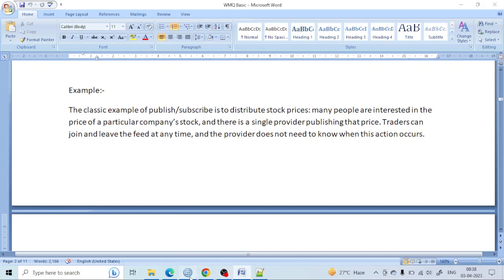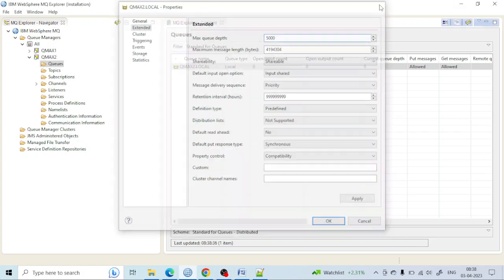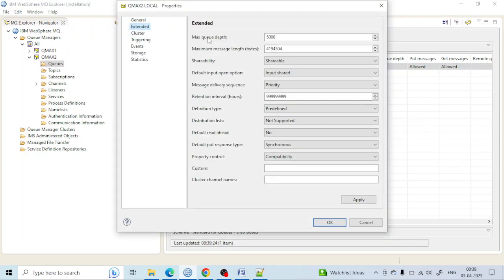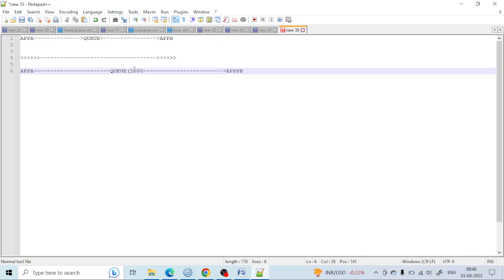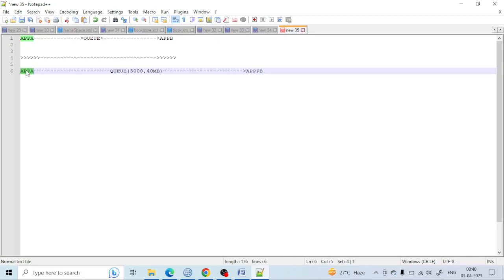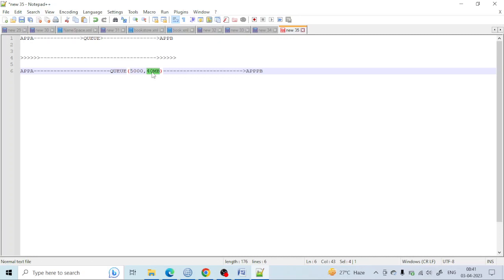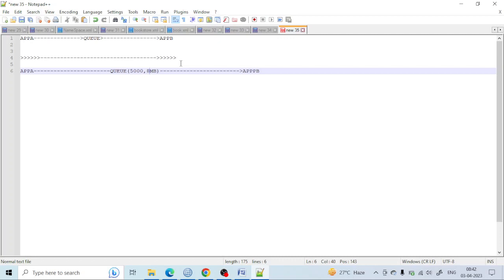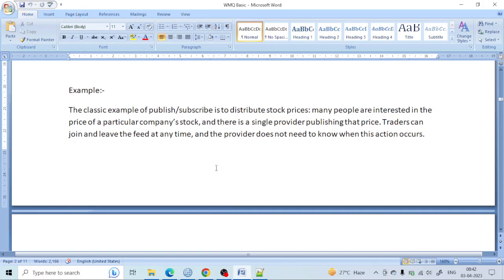MAX Depth and Maximum message length in IBM MQ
Hello friends,
ABOUT VEDIO:-
1. MAX DEPTH
2. Maximum message length